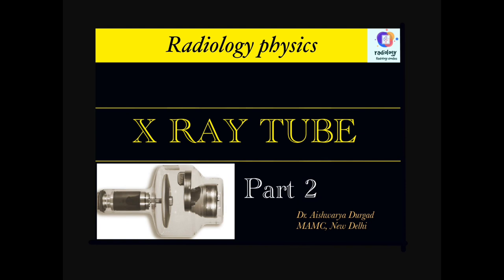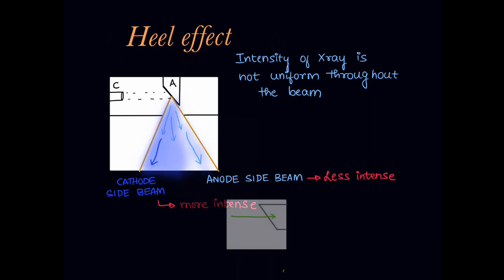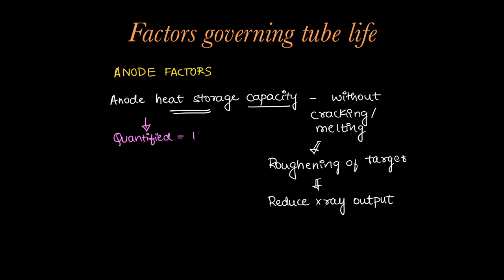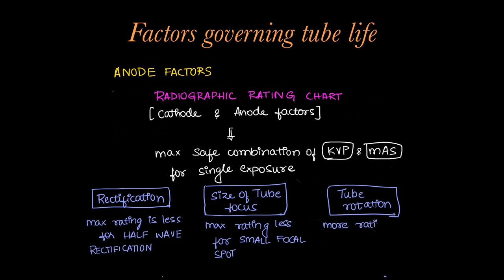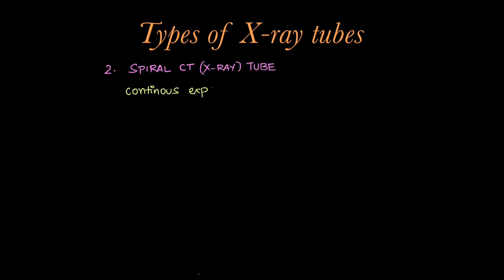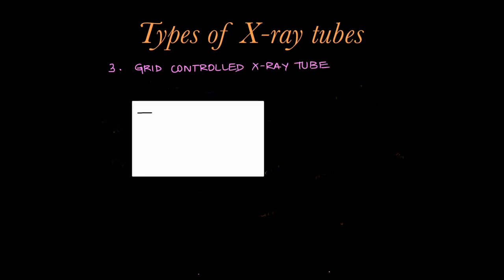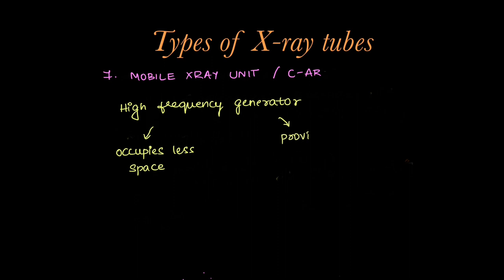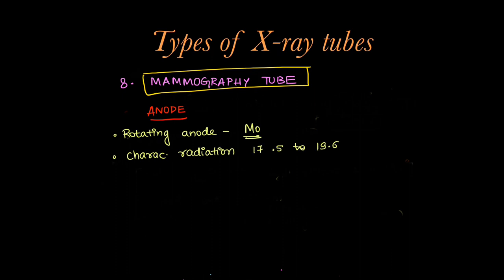X-RAY TUBE - PART 2 I Radiology physics l Types of X-ray tube l Principlesl Tube rating charts l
RADIOLOGY PHYSICS- XRAY TUBE PART 2

PART 1 of the video contains
- Structure of xray tube
- Functioning of Anode and cathode
- Types of anode
Link for part 1 of the video-

PART 2 of the video contains
- Line focus principle
- Heel effect
- Factors governing tube life
- Radiographic tube rating chart
- Types of xray tubes
- Mammographic Xray tube